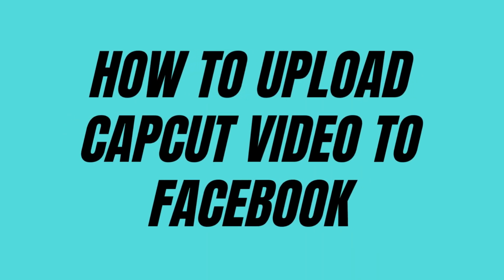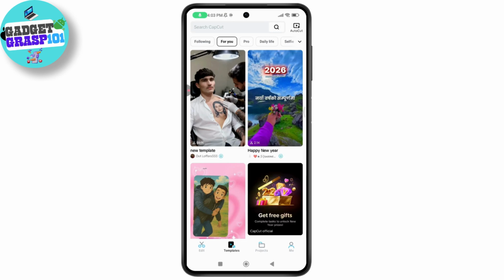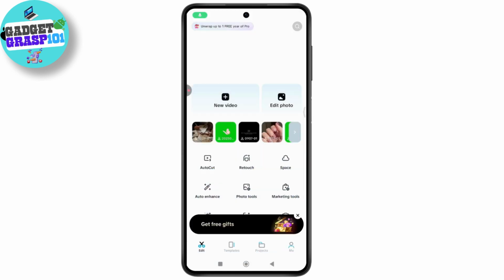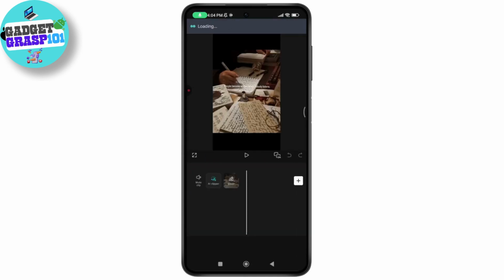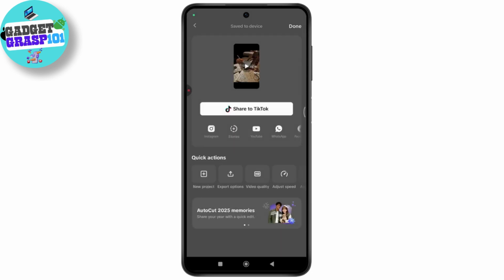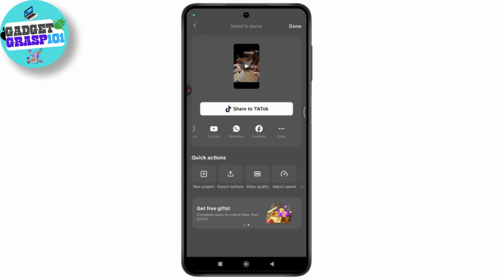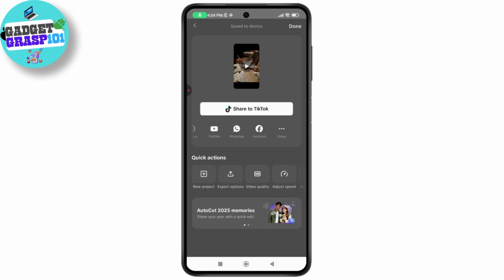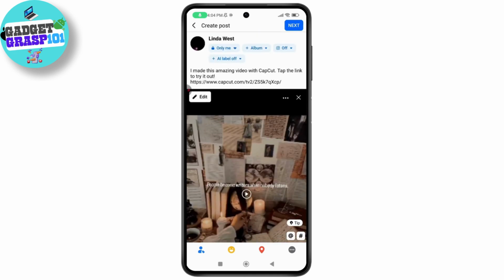How to Upload Capcut Video to Facebook | Full Guide 2026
How to Upload Capcut Video to Facebook

Want to upload CapCut video to Facebook without losing time after editing? In this video, you’ll learn how to upload CapCut video to Facebook directly from the export screen, so your edit goes live faster and smoother. After you export, CapCut shows sharing options where you can swipe and choose Facebook to upload CapCut video to Facebook instantly. This matters because when you upload CapCut video to Facebook the right way, you avoid re-exporting, reduce upload errors, and keep your posting workflow quick—especially if you post reels or daily content. Once redirected to Facebook, you can tap next and publish, then your video is ready for viewers, engagement, and shares.

00:00 Introduction
00:10 upload capcut video to facebook

how to upload video from capcut to facebook reels, how to upload video from capcut to facebook, upload capcut edited video to facebook, capcut video editing, how to upload capcut videos to facebook